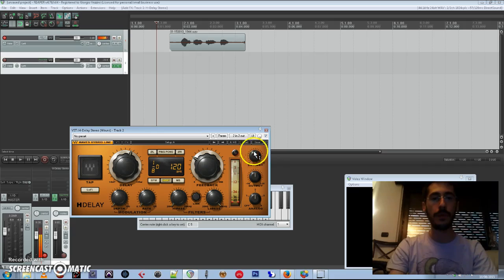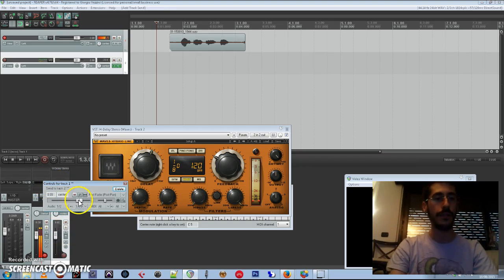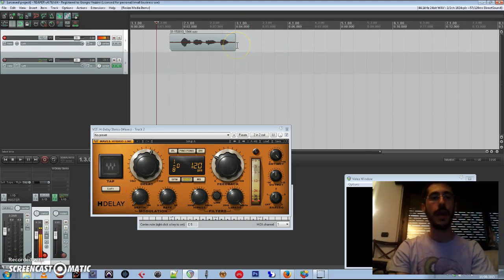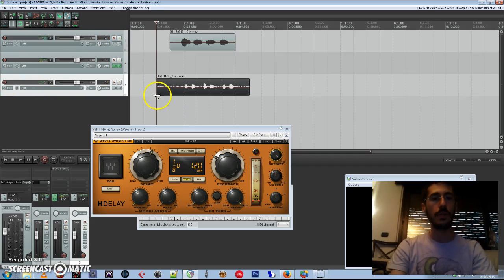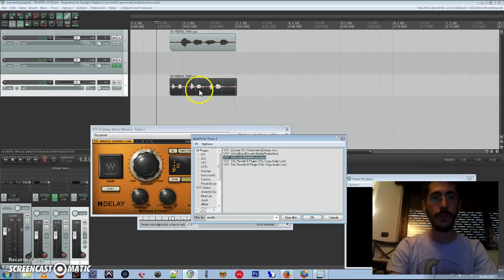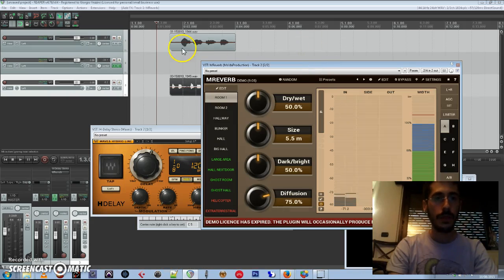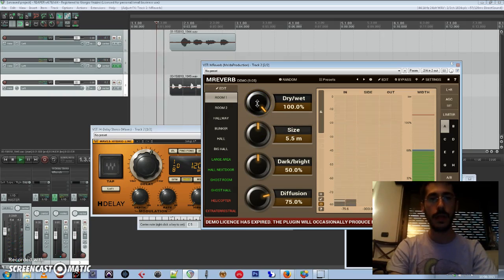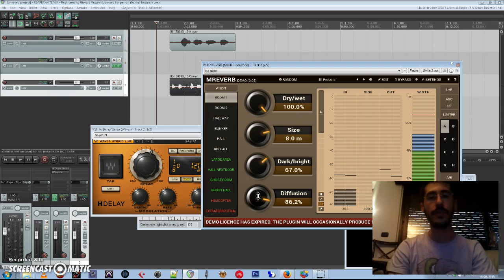Parallel effects concept Week 3